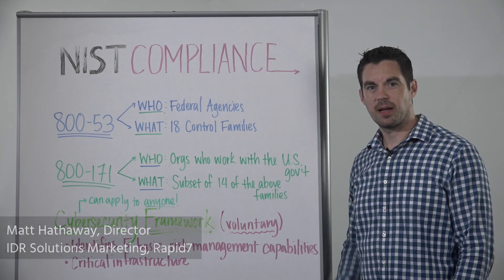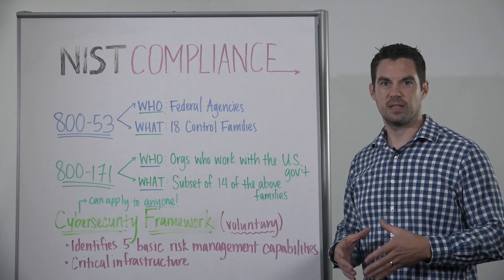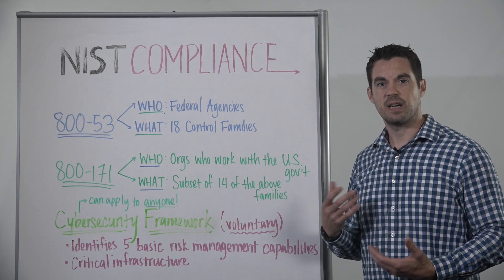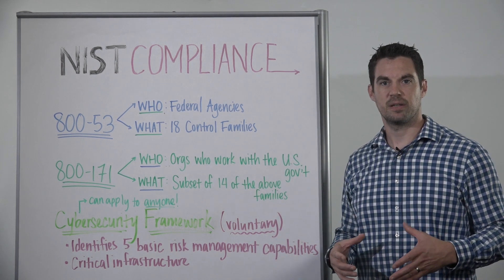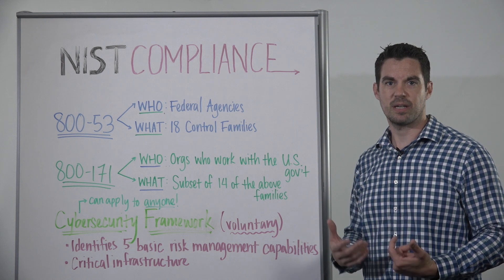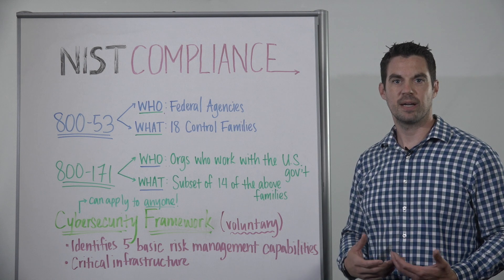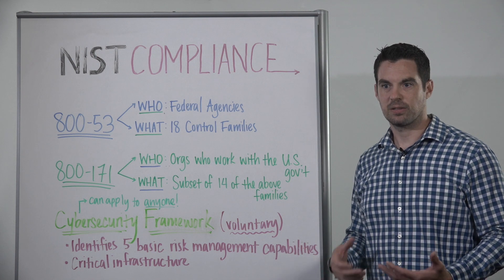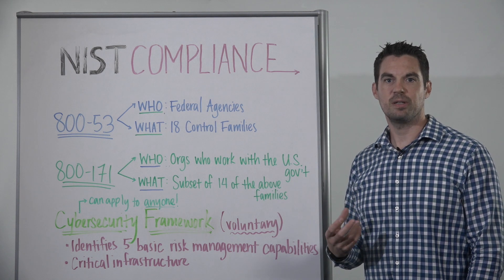Whiteboard Wednesday: NIST Compliance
In this week’s Whiteboard Wednesday, Matt Hathaway breaks down three NIST compliance frameworks as they relate to data security. Watch to learn more.